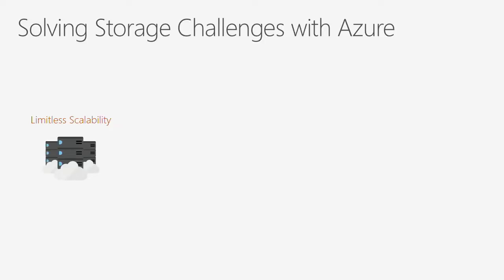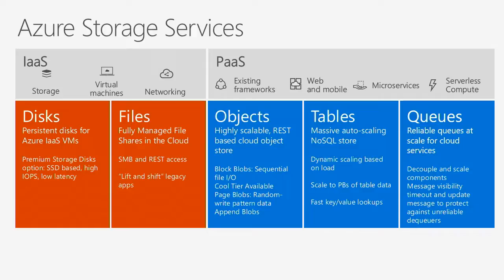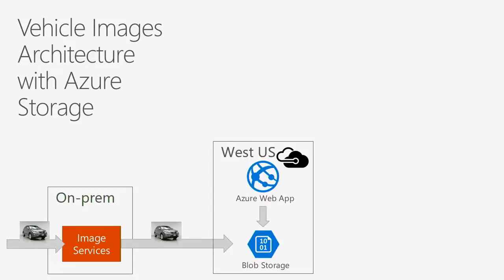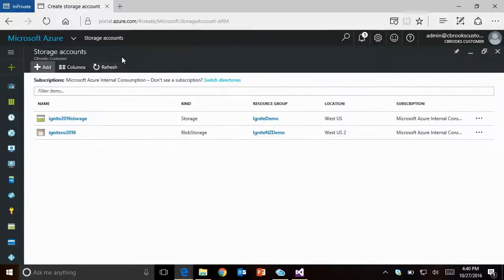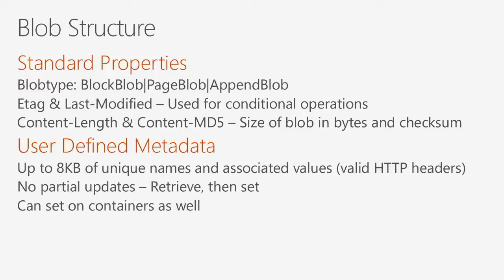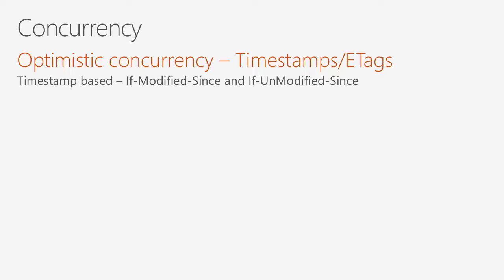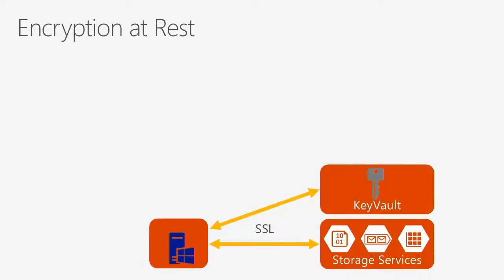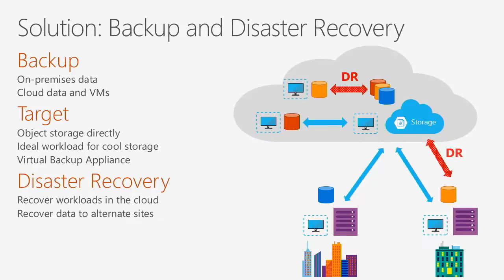New Zealand 2016 Build tiered cloud storage in Microsoft Azure